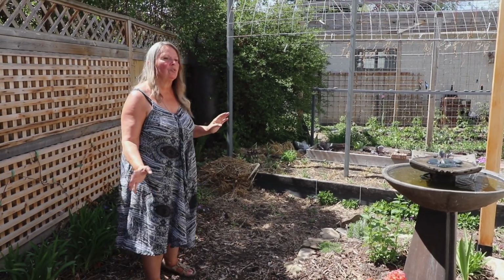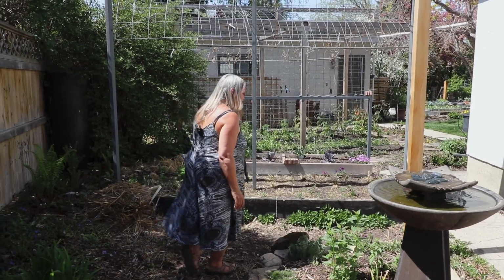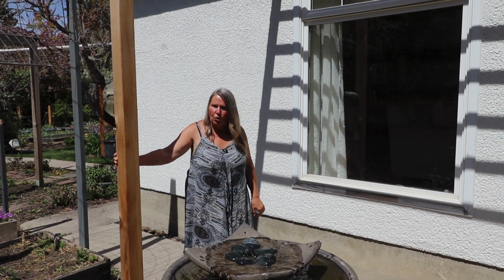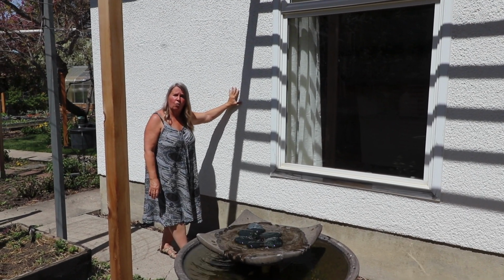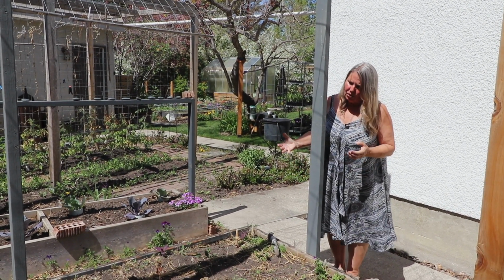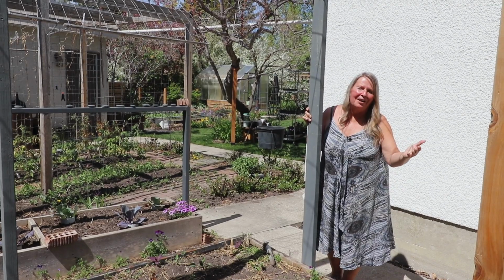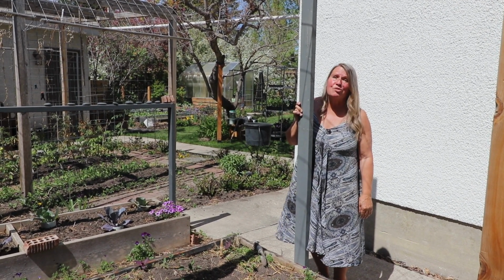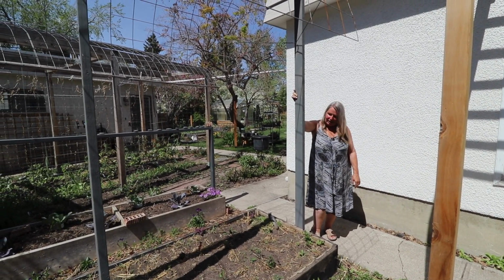Working With a REALLY Hot Backyard Urban Microclimate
Early-bird registration is now open for our annual, live & online Permaculture Design Course.

Carmen doesn’t let anything stop her from growing a beautiful and abundant garden!

This video is the perfect example of how to turn a problem into a solution, and Carmen could not be more excited to turn the grapes she intends to grow into delicious wine and preserves 😉

Carmen Lamoureux is an experienced Permaculture designer, consultant, and educator so she is also looking for ways to experiment and optimize systems at her urban property in Calgary, Alberta.

--- EDUCATION ---

--- BOOKS ---

Building your Permaculture Property: A 5-Step Process to Design & Develop Land

Why should you reserve a place in your inbox for Verge’s newsletters? One reason: because we challenge the headlines and cultural paradigms with a whole different kind of alternative fact: Permaculture-inspired businesses can succeed – and restore the planet. And we’ll show you how to do it.